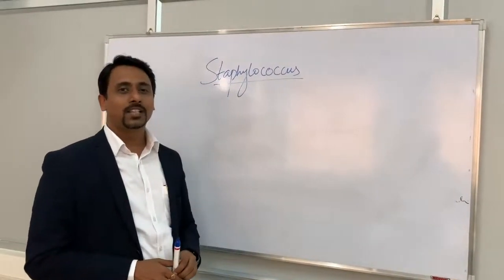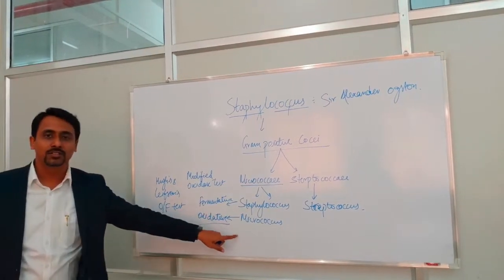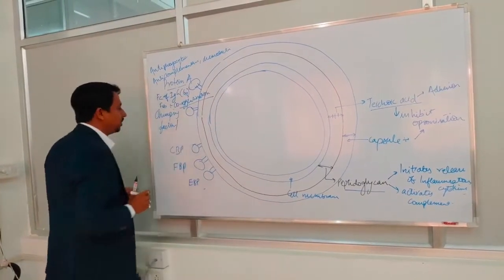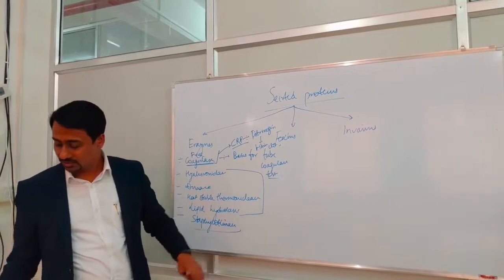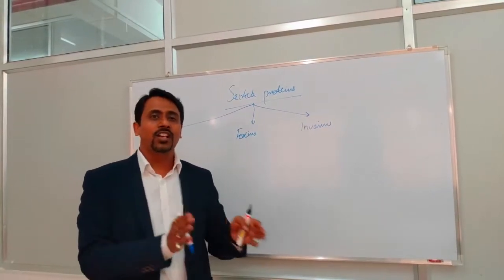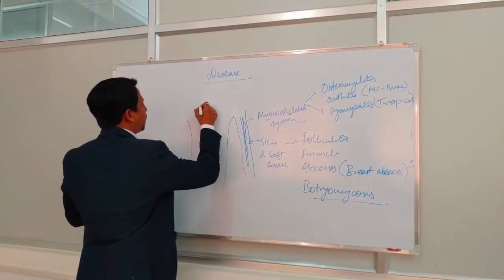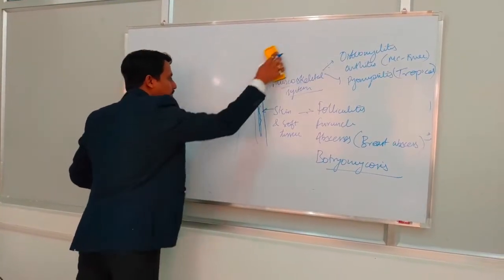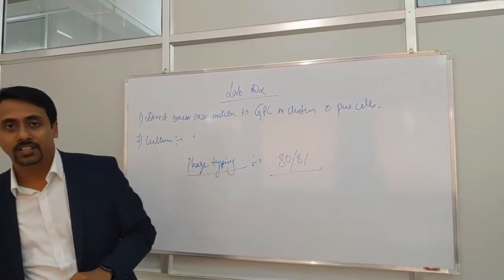NEET PG Microbiology || Staphylococcus Lecture: Complete Topic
This is my first video presentation. This lecture will help students to develop a concept about the topic. In this video I have discussed about the organism including drug resistance. Hope you will gain some concept and like the video.